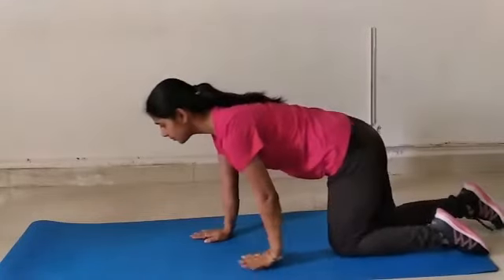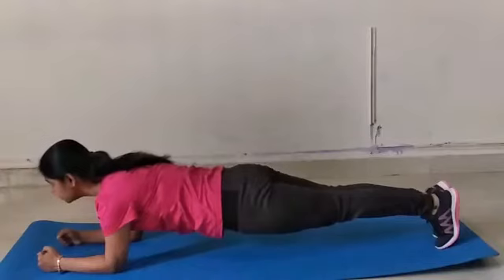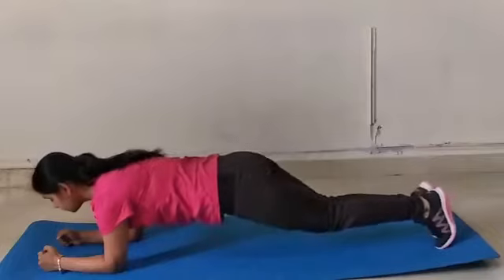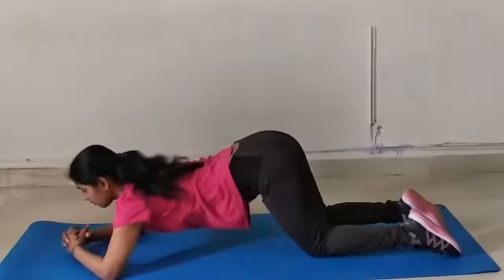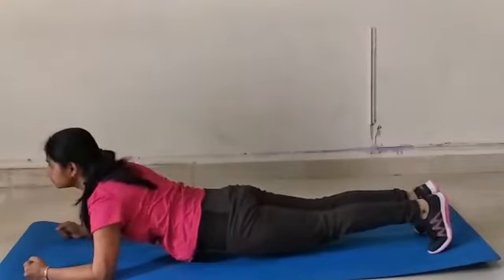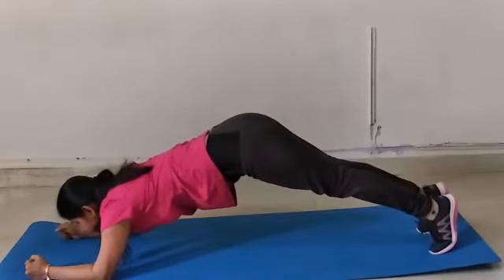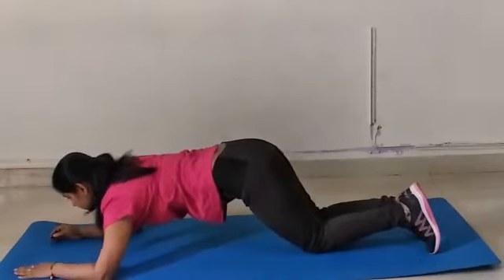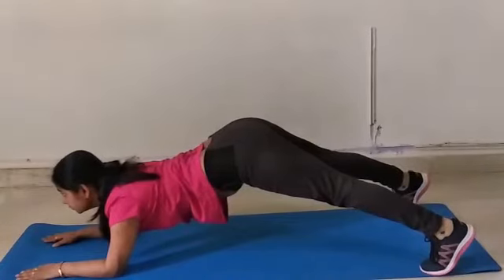Mistakes during plank 😨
Plank exercise
Strengthening Deep Core Muscles, improves Body Balance...

Benefits 👍
Strengthens Your Core. ...
Increases Muscle Definition. ...
Heightens Metabolism. ...
Reduces Back Pain. ...
Gives You Better Posture. ...
Improves Balance. ...
Enhances Bone and Joint Health. ...
Boosts Mood and Relieves Stress.

Side effects👎
If performed wrong, they can hurt you immensely, while also causing dislocation and causing internal injury permanently.

Love Yourself 😍
Happy Health 4 U